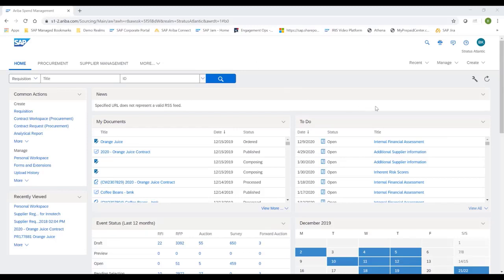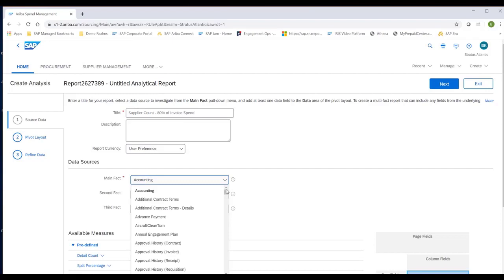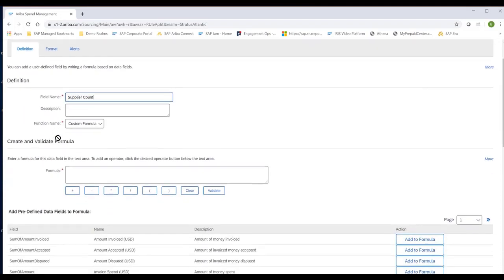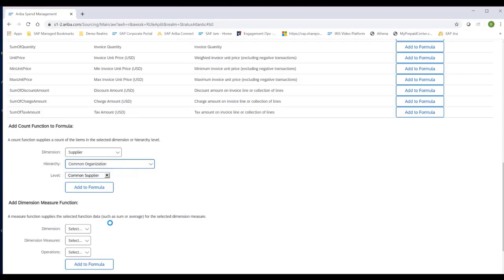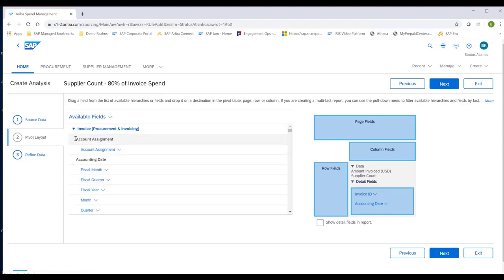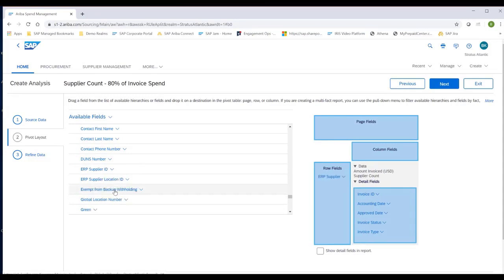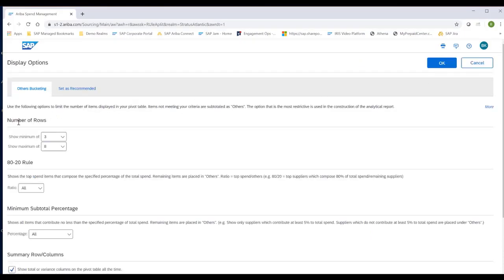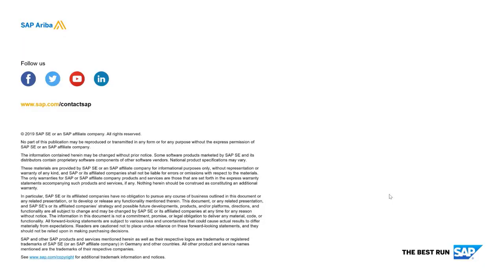KPI Report - Supplier Account - 80 Percent of Spend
This video details a report that shows the suppliers that make up 80% of your Invoice spend. This video walks through the steps to create an Analytical Report: which fact table(s), Data Fields, User Defined Fields, and other settings needed to create this report.